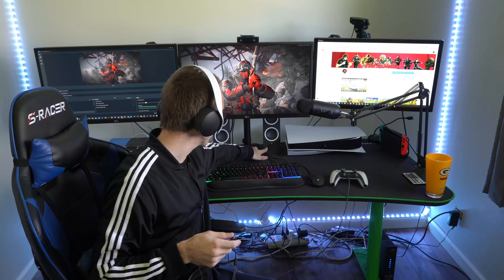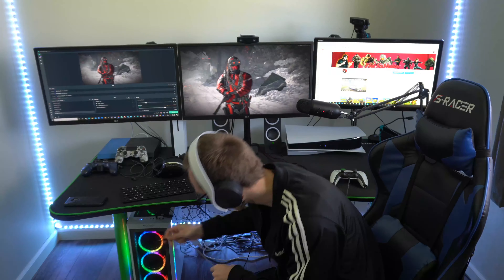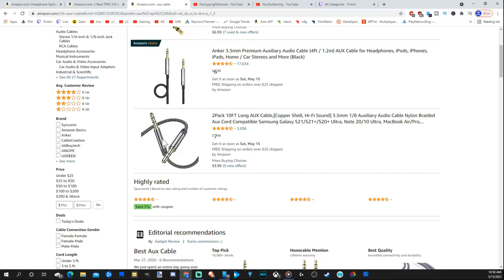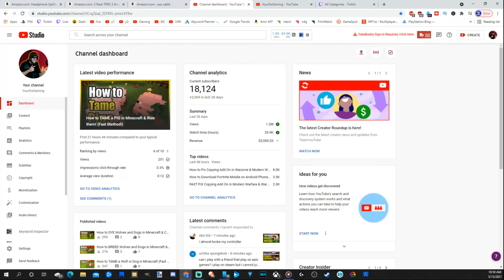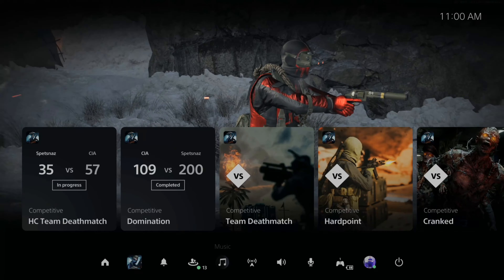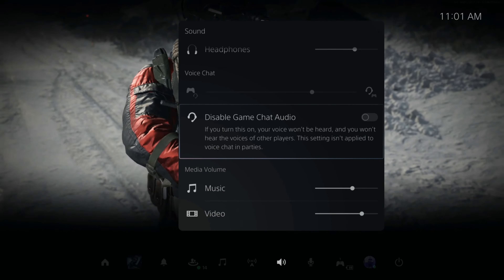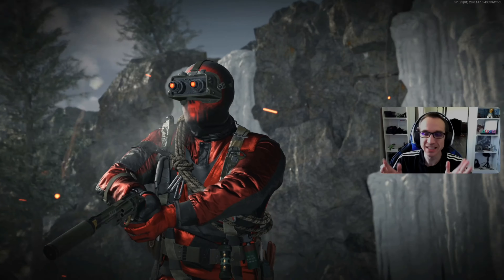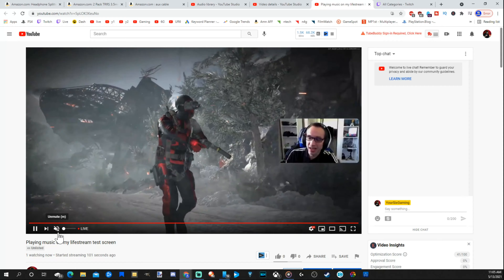How to Play Music Over PS5 Live Stream for Youtube or Twitch! (No PC or Capture Card)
Do you want to know how to play music while streaming on PS5?

You can easily listen to and put music on your twitch or youtube live stream. Connect the auxiliary cables to the splitter and then plug one auxiliary cable to your Phone, Tablet, or PC and play music, then connect the other auxiliary cable to your headset. Finally plug in your splitter cable to your PS5 Controller and then set your audio settings to output controller. You will be able to play your music on your live stream now.